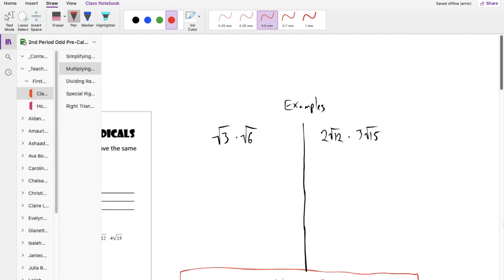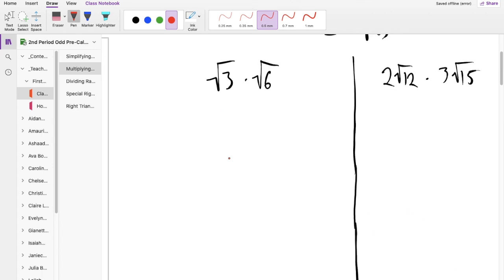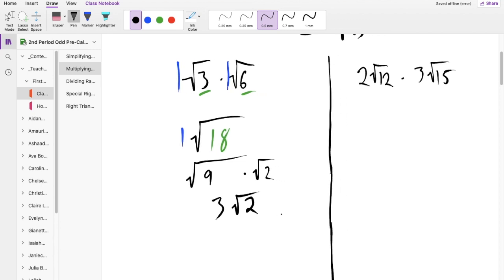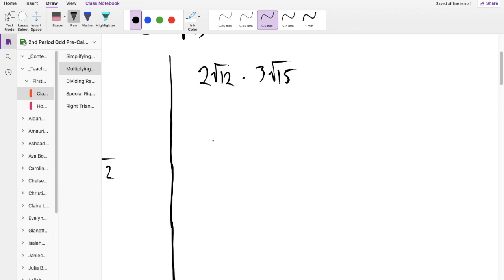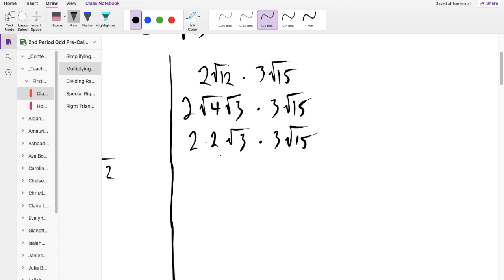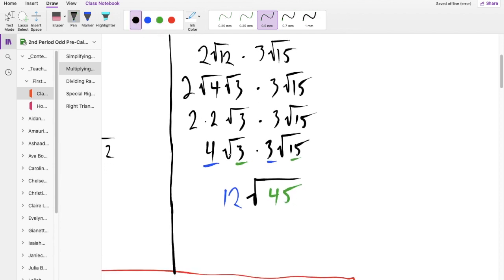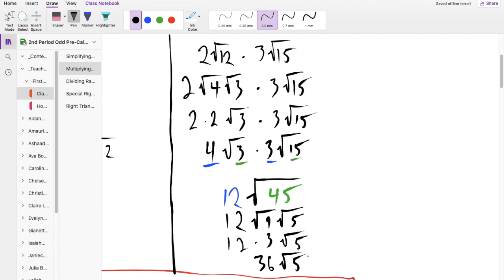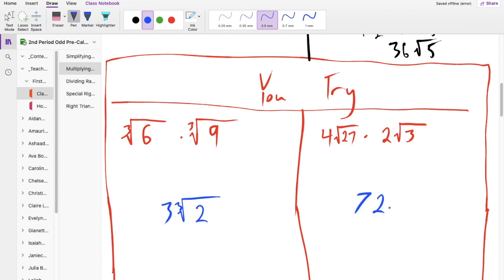Multiplying Radicals Monomials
This video is about Multiplying Radicals Monomials